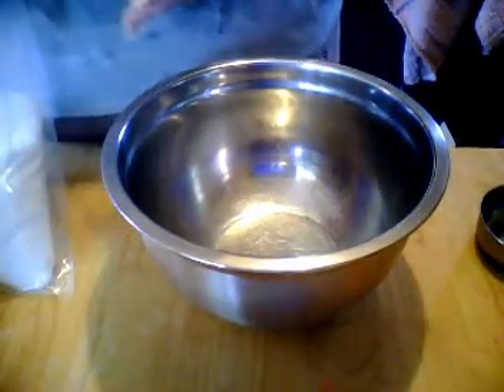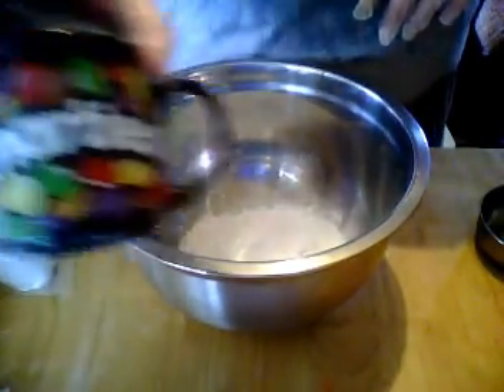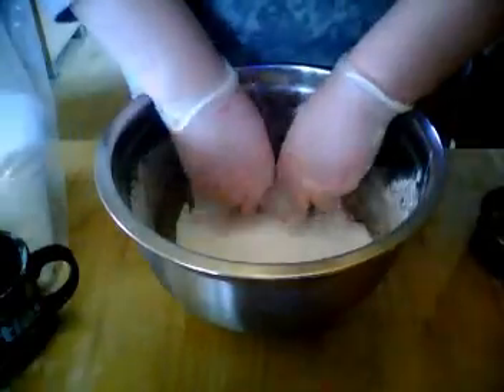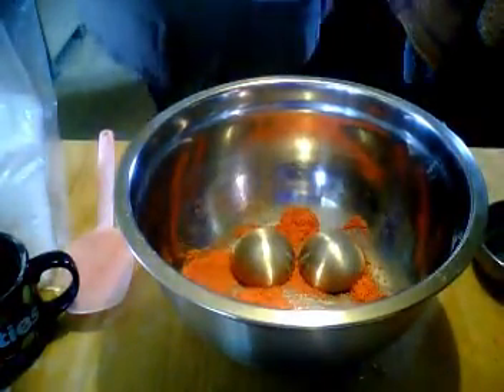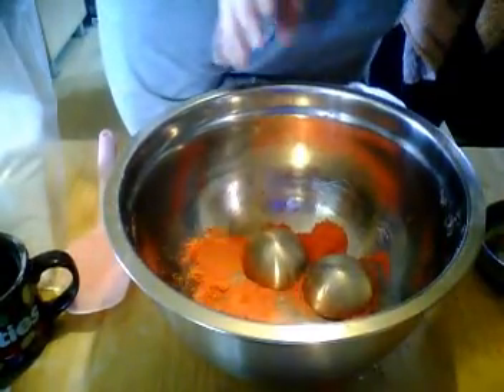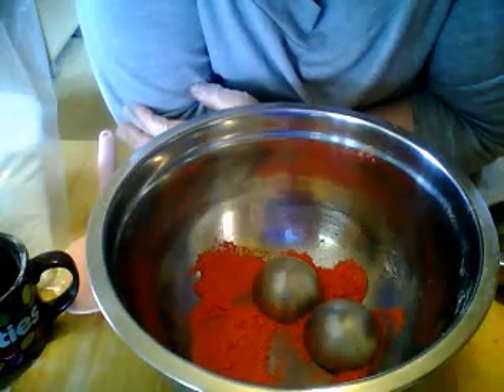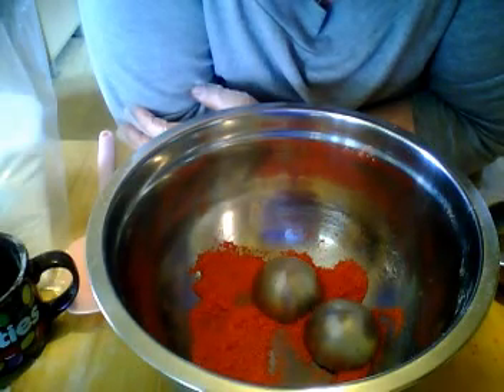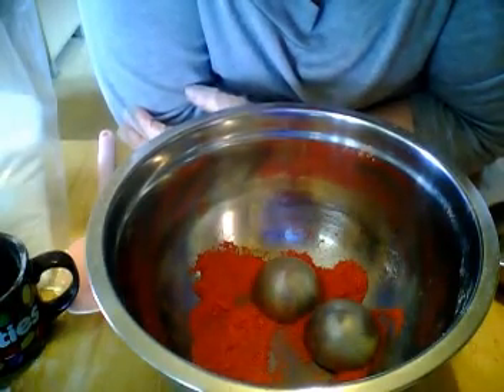Soapy Jo's ... Making Bath Bombs ( Madame Marmalade )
Sweet Magnolia with french Wine and French Perfume, topped with Mocha Choca lata. A truly rich blended aroma feminine but powerful.